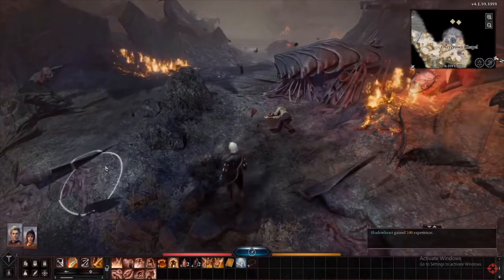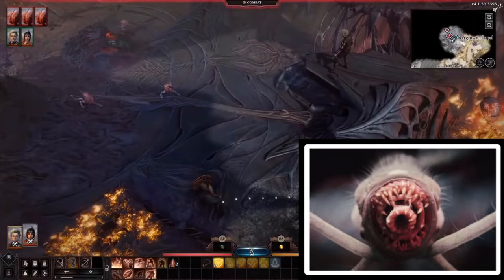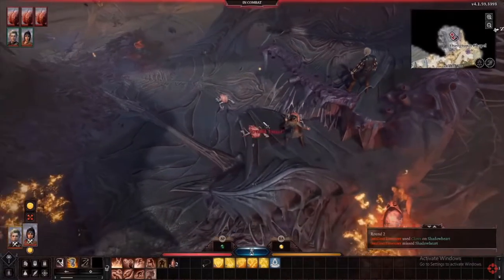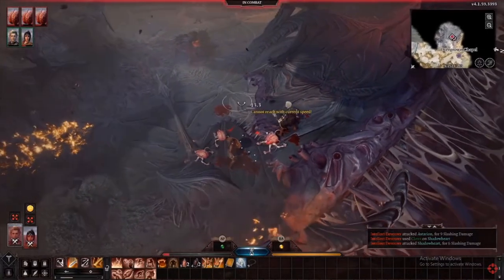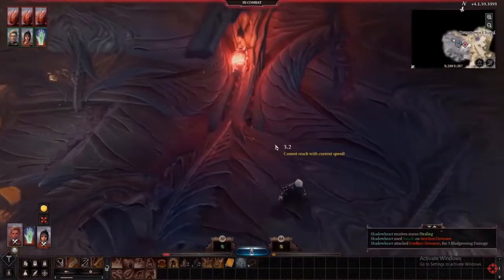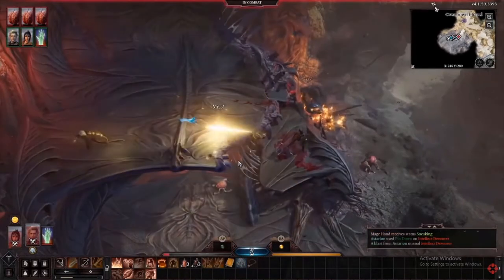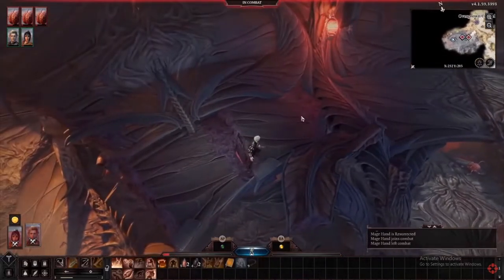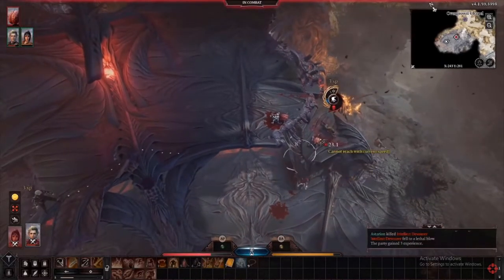Baldur's Gate 3 Basic Information & Game Play Pre Early Access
This is a Pre Early Access video that has over 10 hours of information from different videos in one short video that is directly to a point, that also shows how lethal combat can really be.

I will have two more Pre Early Access videos coming out soon so look for the Character Creations Explained and the Combat and Environment videos when they are released over the next few days.